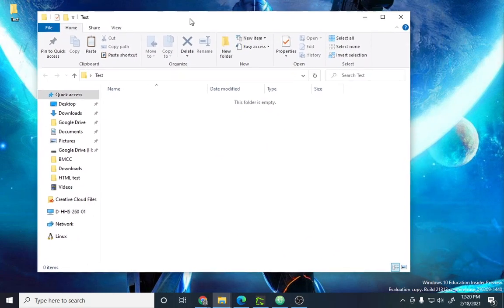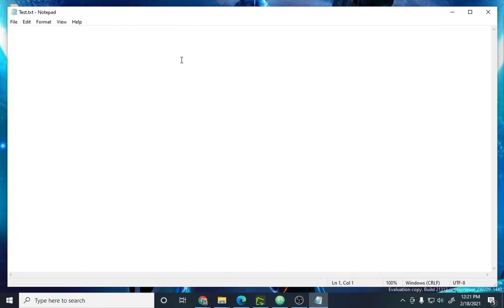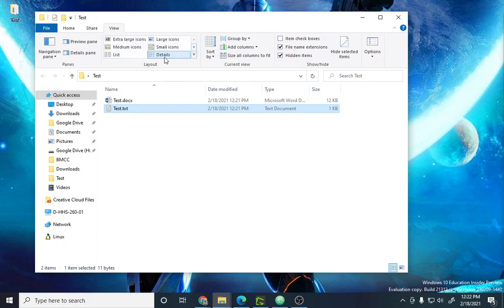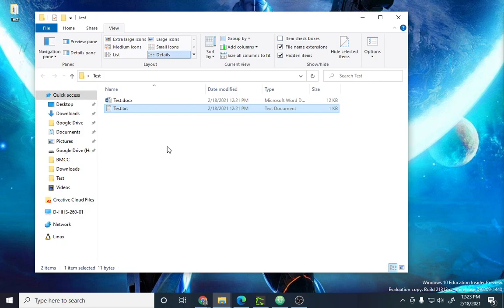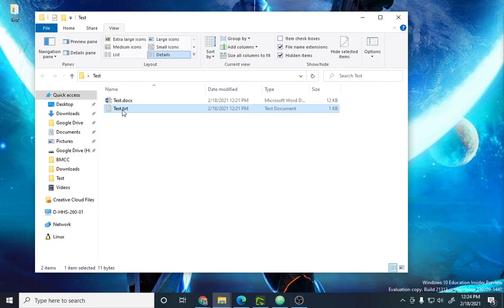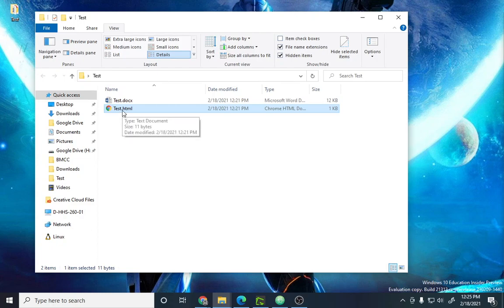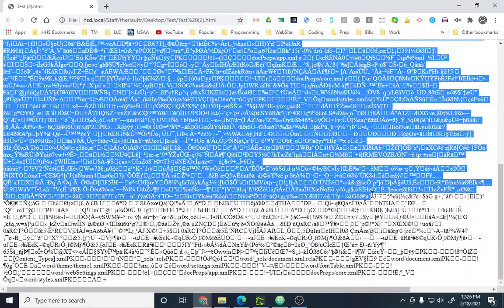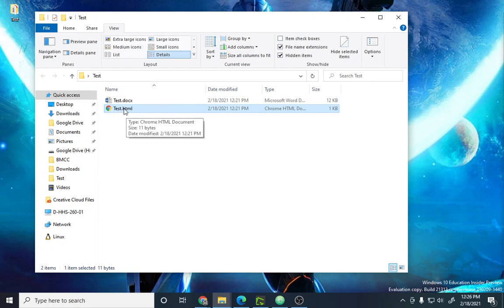File Format and Extension Example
A quick example of how file formatting and name extensions work.